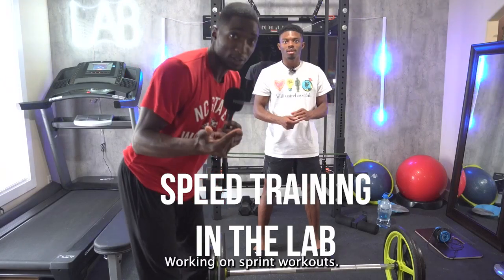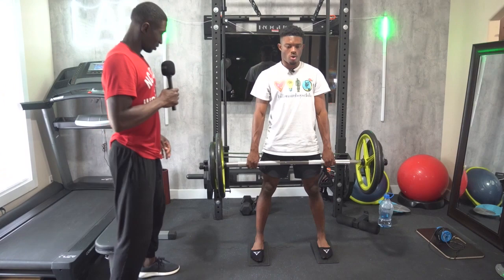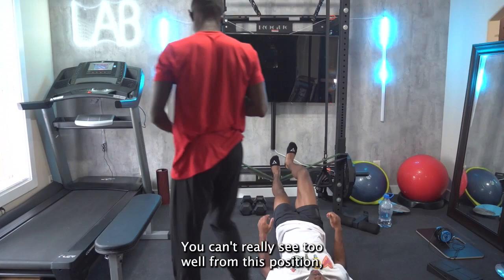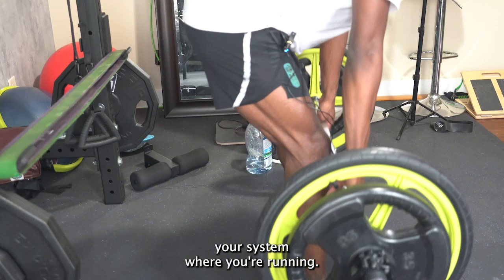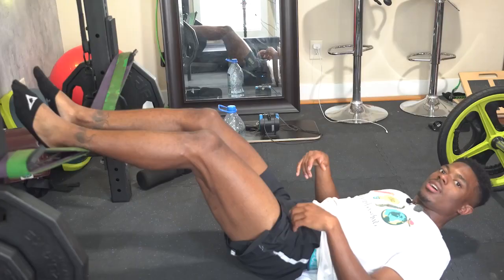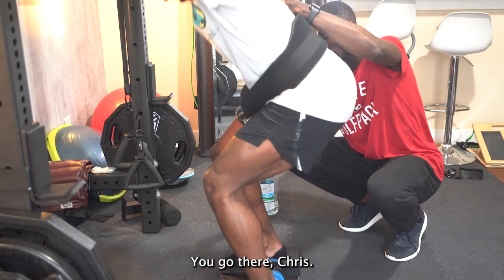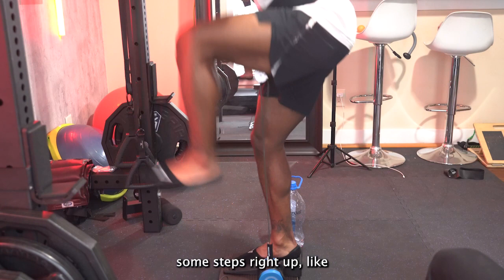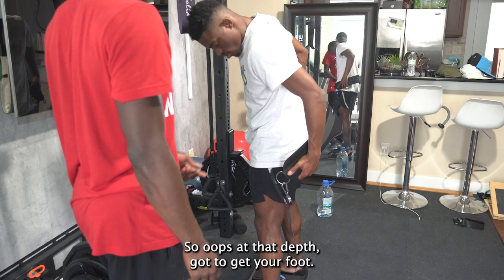Speed Training In The Lab w TJ Graham - Training Vlog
In this video, I will be doing a series of exercises and drills that are designed to improve your speed on the track. Whether you are a beginner or an experienced sprinter looking to take your performance to the next level, this workout is for you.

Workout led by TJ Graham former track sprinter and NFL wide receiver